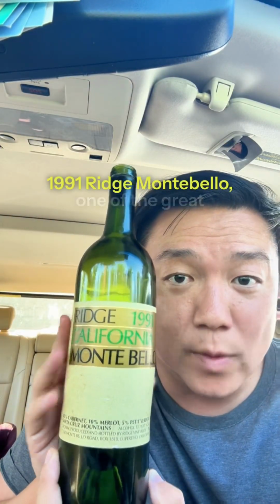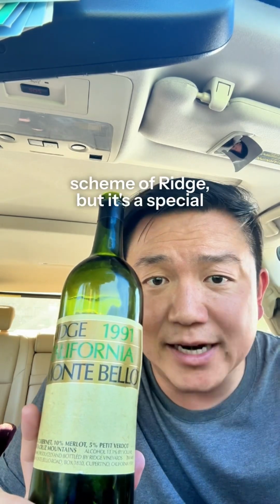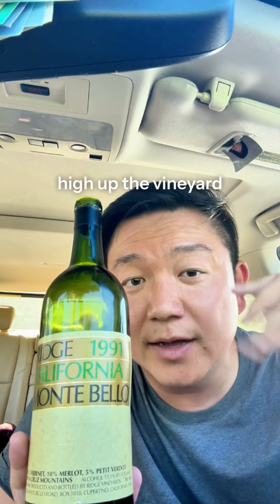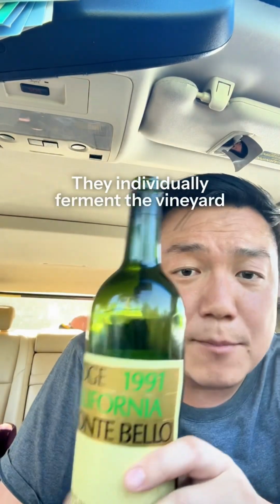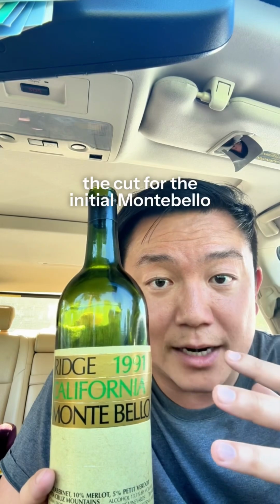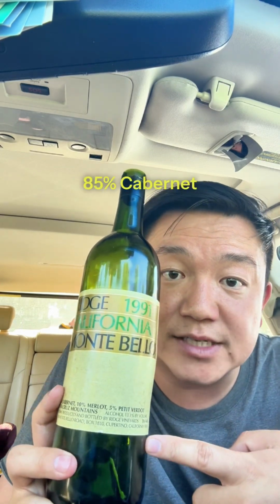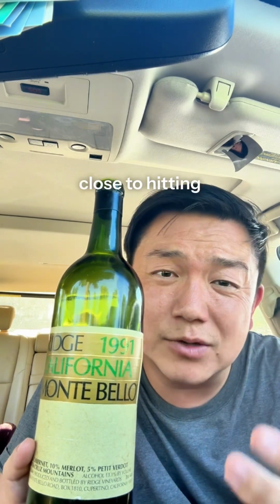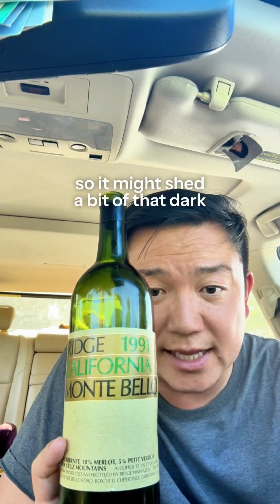1991 Ridge Montebello one of the all time great California Wines. 100 year centennial celebration